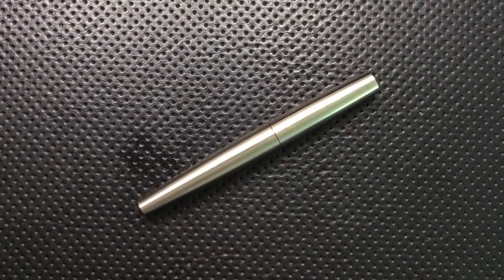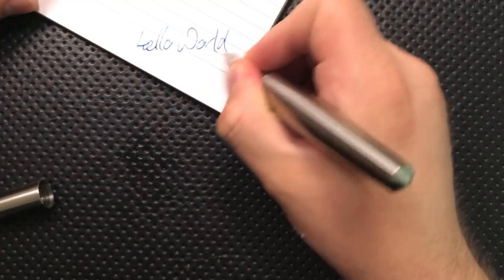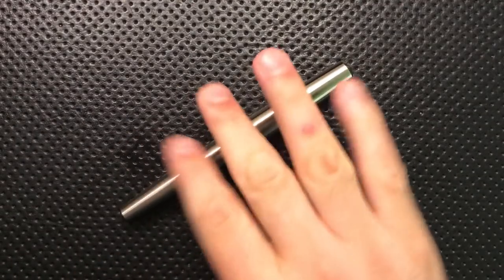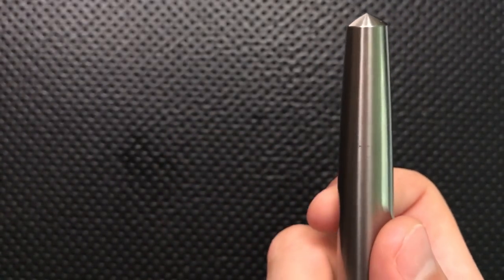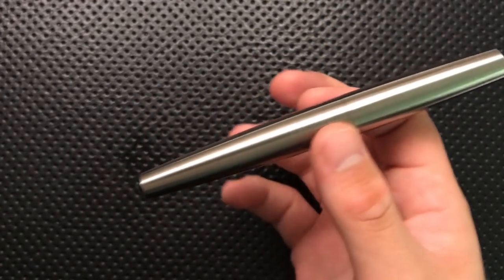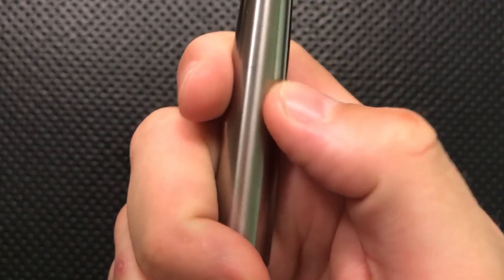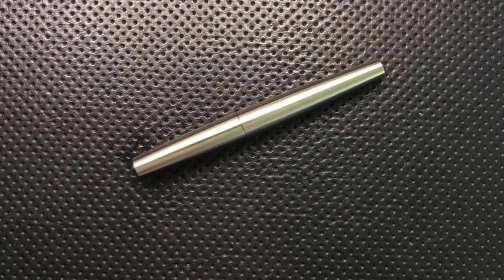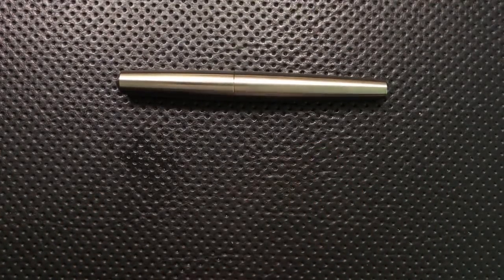The Namisu Nova Fountain Pen: The Full Nick Shabazz Review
The Namisu Nova is a very nice sculpture, which is also a pretty decent pen.  Not perfect, and not great for everyday carry, but very pretty, and pretty good.